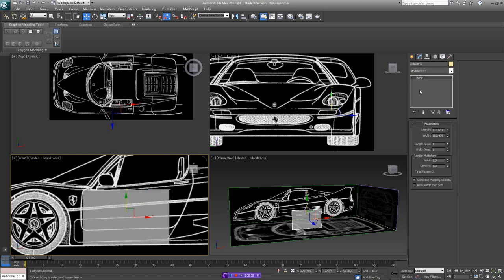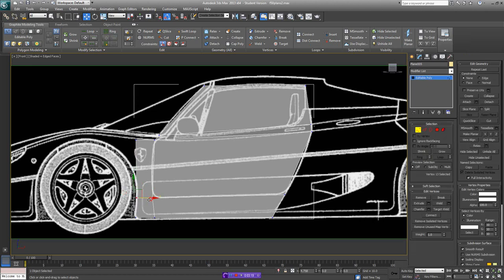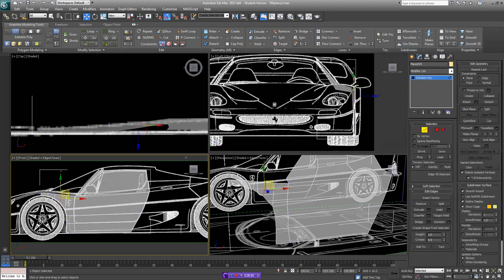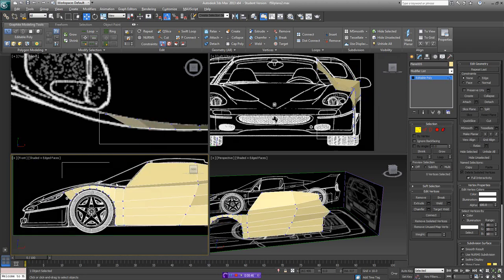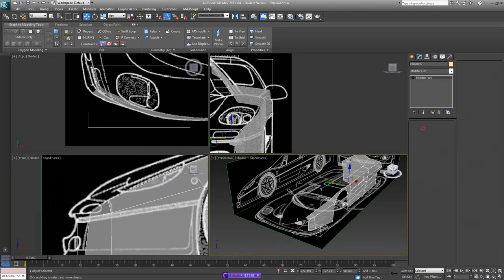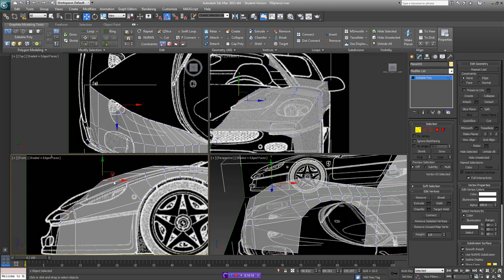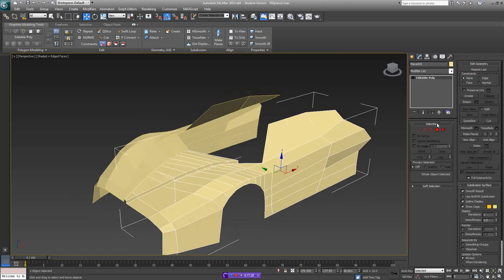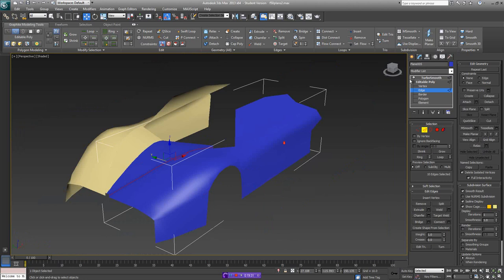3DSMax - Plane Modelling A Ferrari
How to create a Ferrari in 3DSMax using Edit Poly modelling